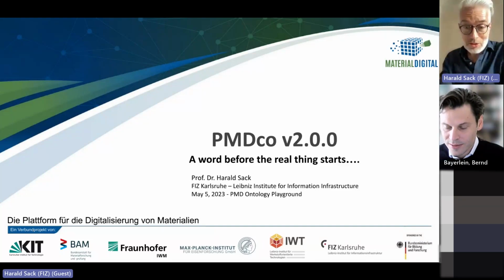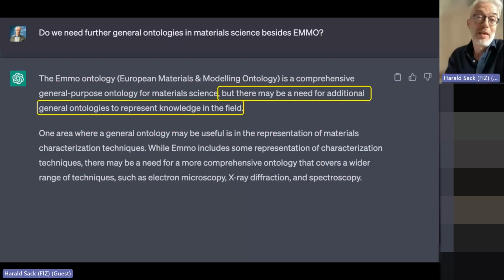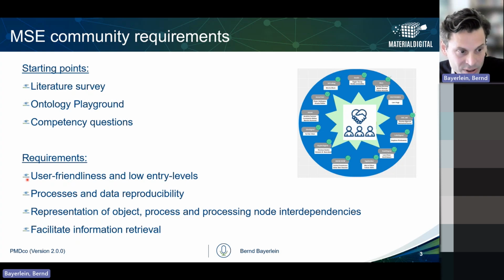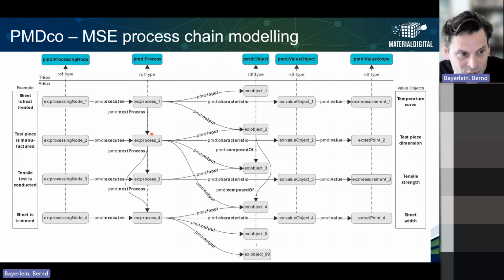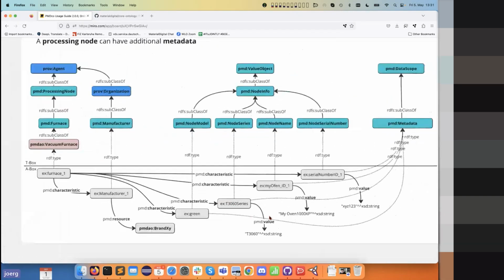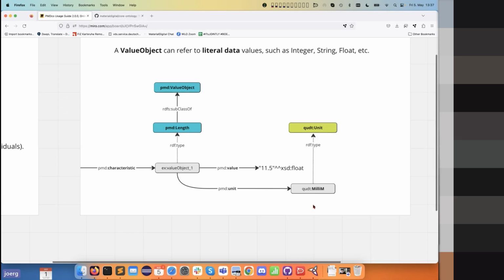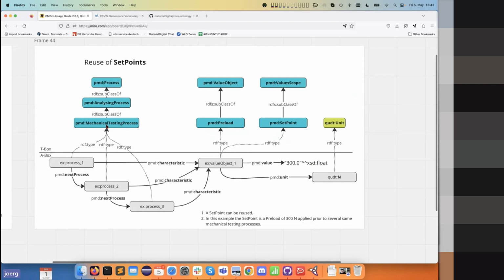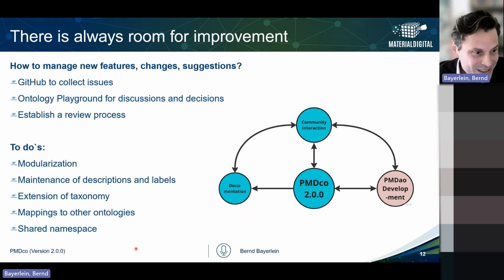Release of PMD Core Ontology PMDco Version 2.0.0 - 05.05.23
0:00 Intro
0:09 A word before the real thing starts - Prof. Harald Sack
7:47 Platform MaterialDigital Core Ontology PMDco (Version 2.0.0) - Dr. Bernd Bayerlein
19:48 Detailed presentation of PMDco Version 2.0.0 - Dr. Jörg Waitelonis
40:50 Platform MaterialDigital Core Ontology PMDco (Version 2.0.0) - Dr. Bernd Bayerlein